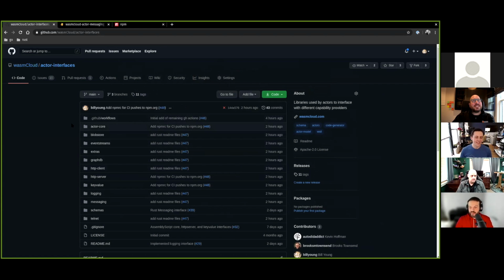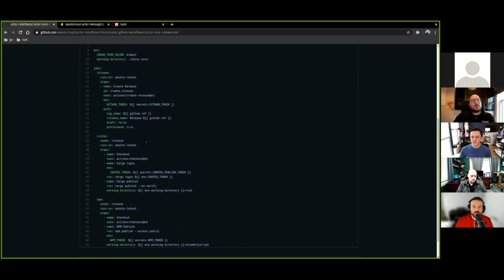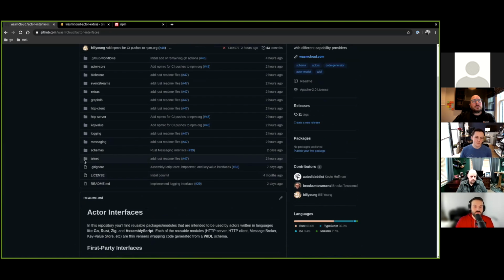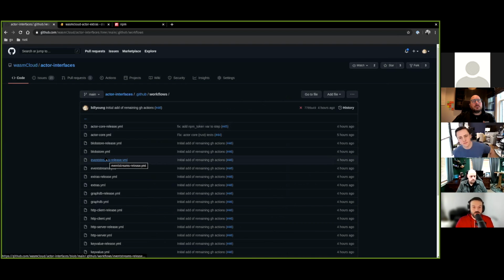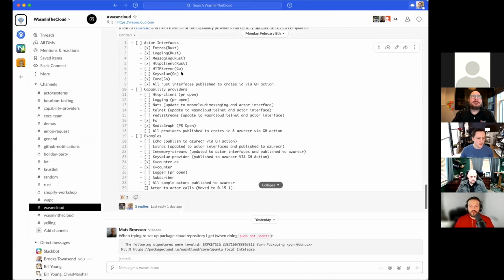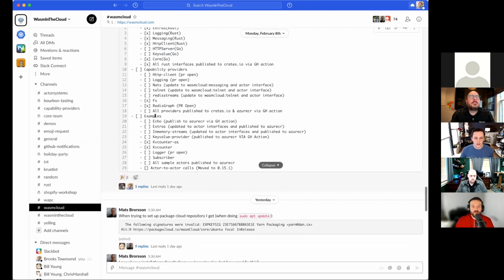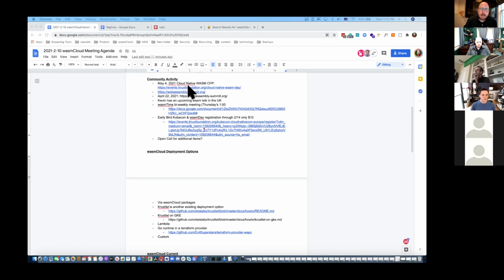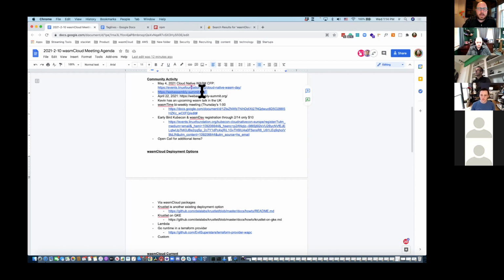wasmCloud: New CI / CD for community, crates.io, packageCloud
wasmCloud is a platform for writing portable business logic that can run anywhere from the edge to the cloud, that boasts a secure-by-default, boilerplate-free developer experience with a rapid feedback loop.